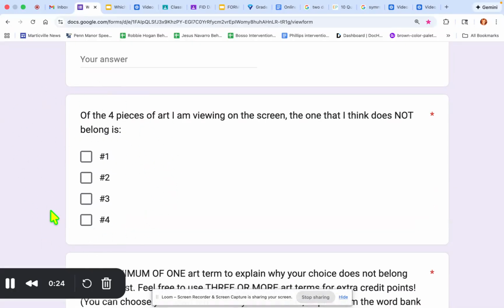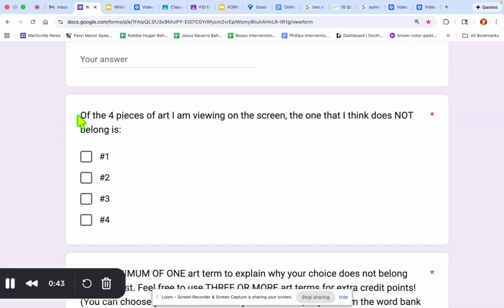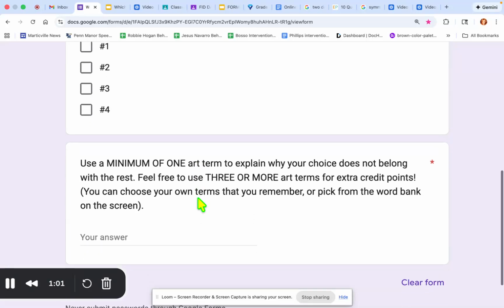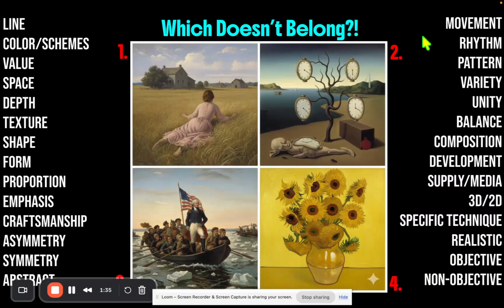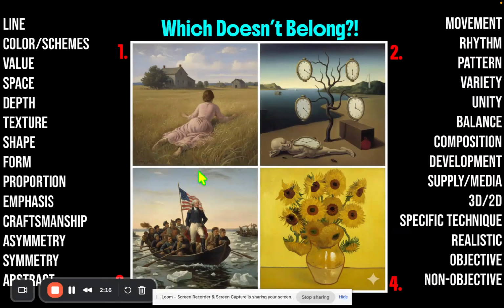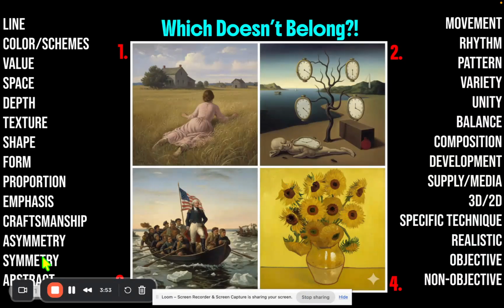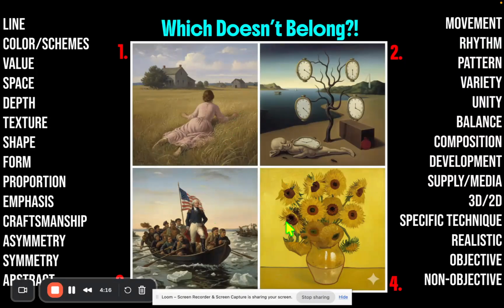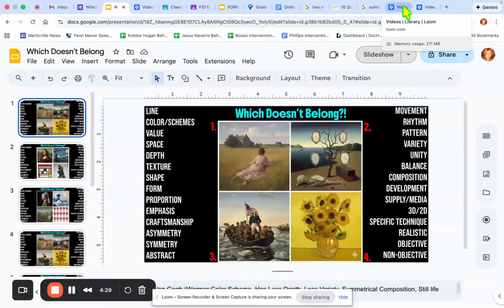Which Doesn't Belong - Using Art Vocab!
In today's video, I'm sharing an assignment that you'll find posted in Google Classroom titled "Which Doesn't Belong", and has a corresponding slide of 4 pieces of artwork to examine. You'll need to fill out a form with your first and last name, and then you'll be viewing the four pieces of artwork. Your task is to identify which piece you feel is different from the others. This is a great opportunity for you to engage with the artwork and express your thoughts. Please make sure to complete the form to receive credit for this assignment!